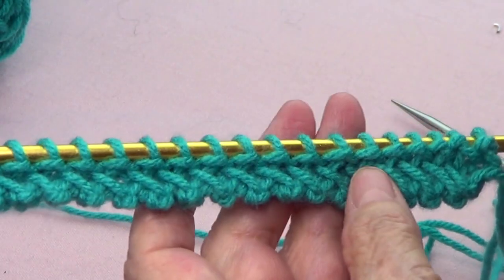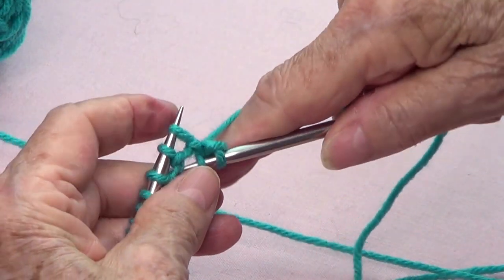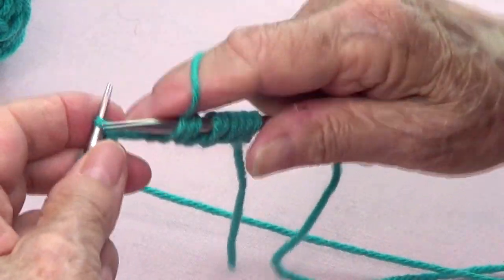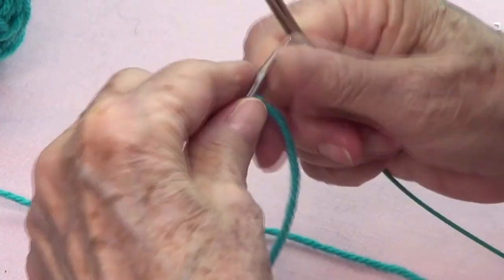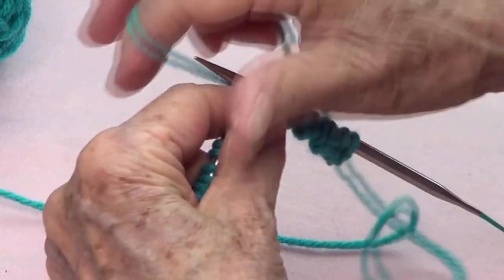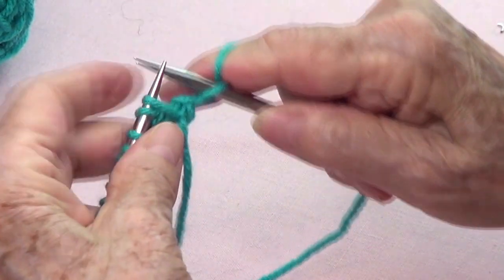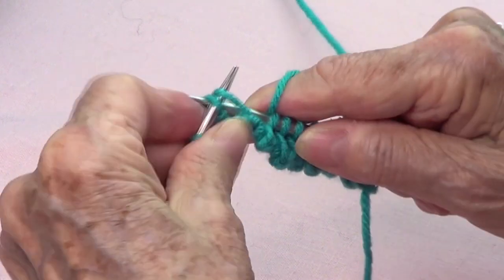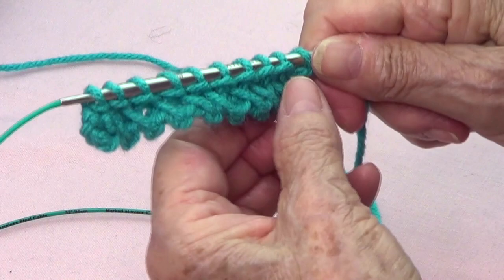Bumpy Twisted Knitted Edge - How To Knit a Twisted Edge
This is an easy twisted knitting edge you can use as a trim for your knitted project.